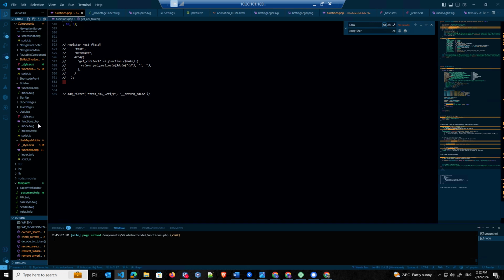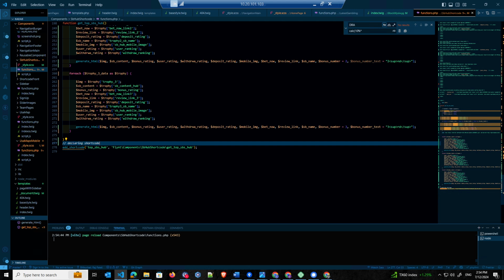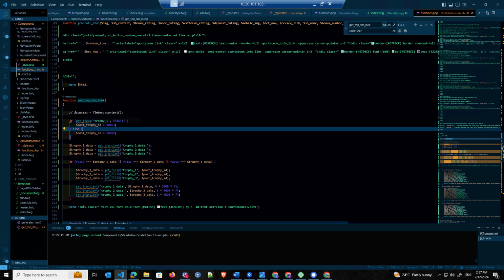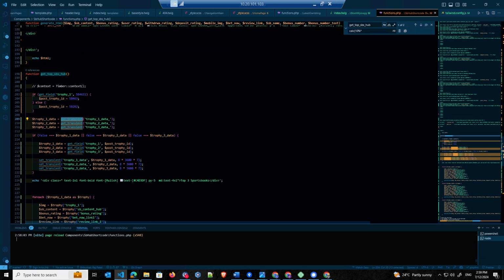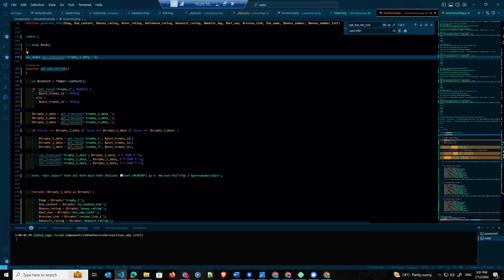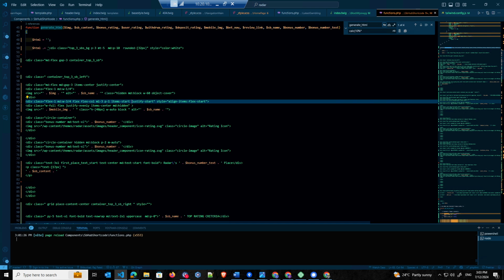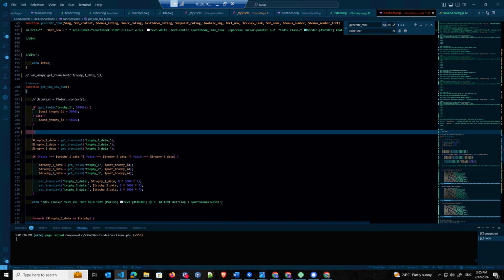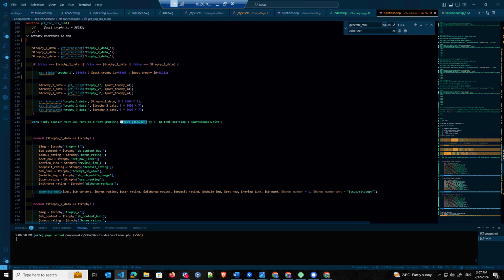Unlock Super Fast WordPress: ACF Data with Shortcodes & Transients Explained!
In this video, I will walk you through the process of creating a WordPress shortcode to fetch data from Advanced Custom Fields (ACF) and store this data in transients to reduce database calls. This method will help you optimize your WordPress site's performance by minimizing the load on your database. Follow along to learn how to efficiently handle custom field data and improve your website's speed.